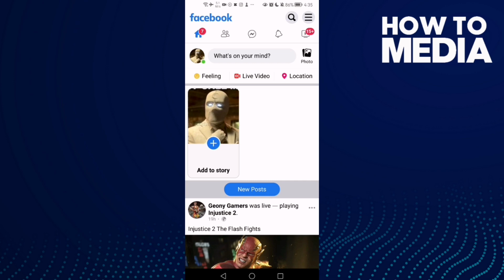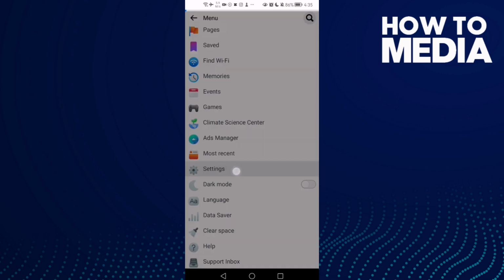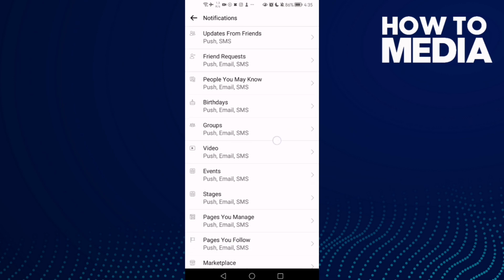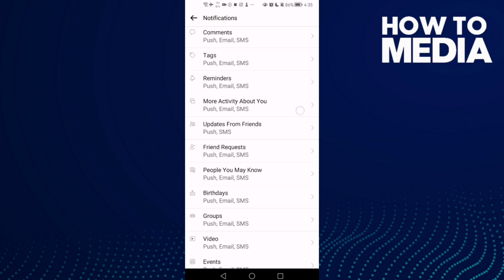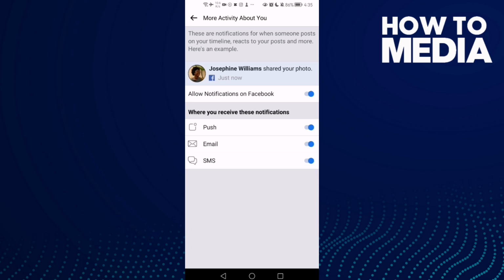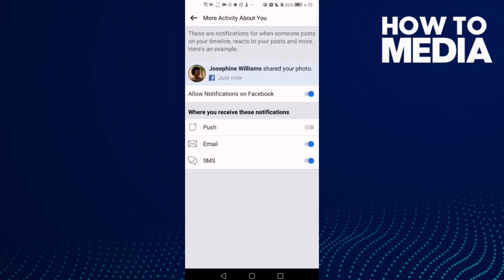How to Turn Off More Activity About You Push Notifications on Facebook Lite App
in this video we discuss :